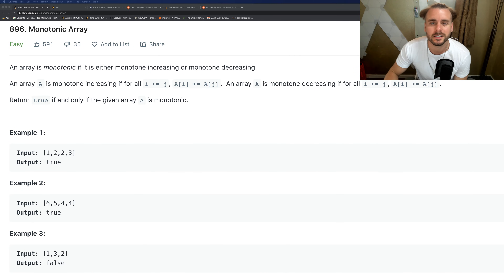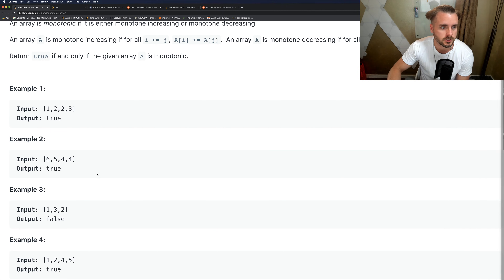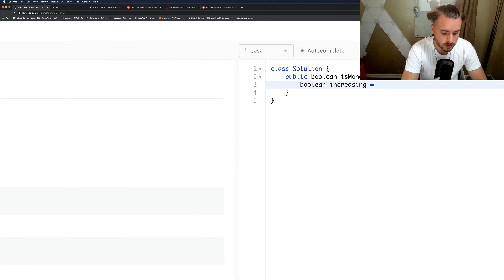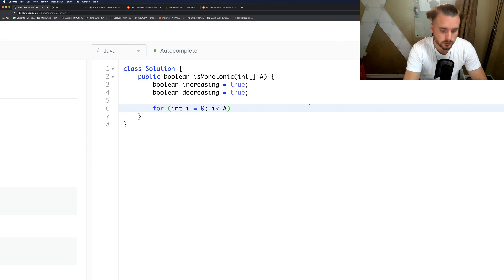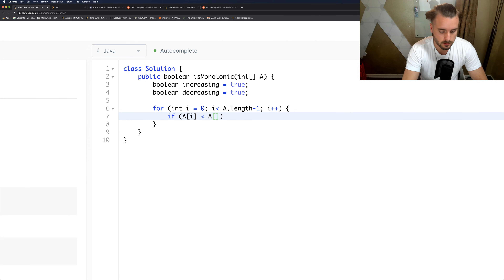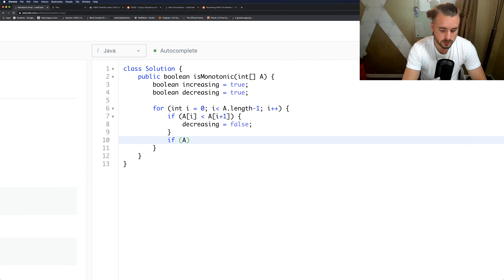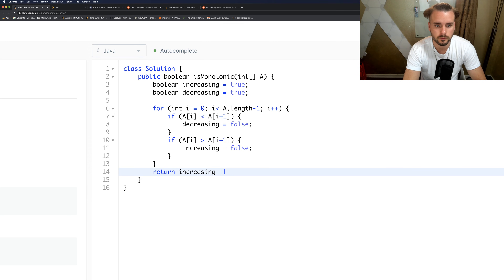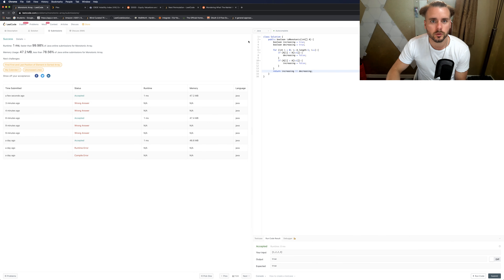LeetCode 896 | Monotonic Array | Solution Explained (Java)